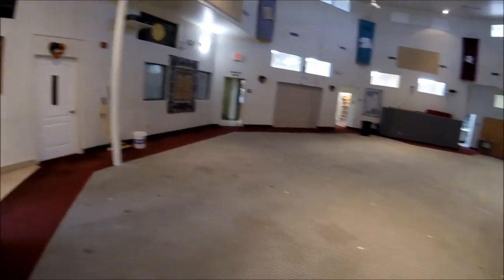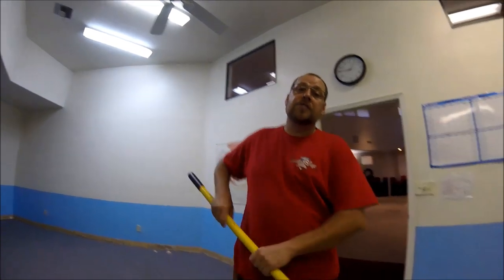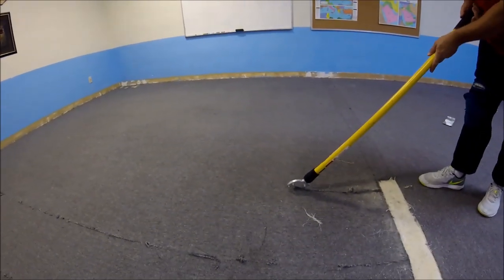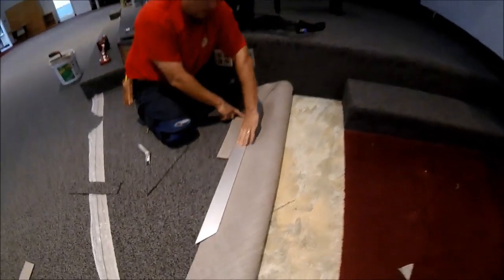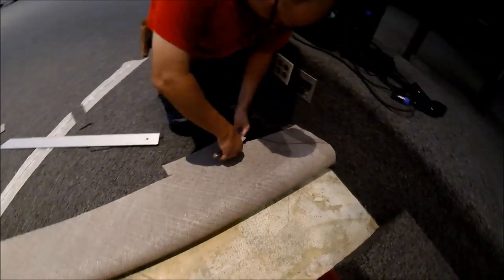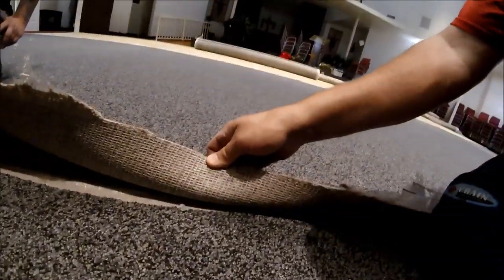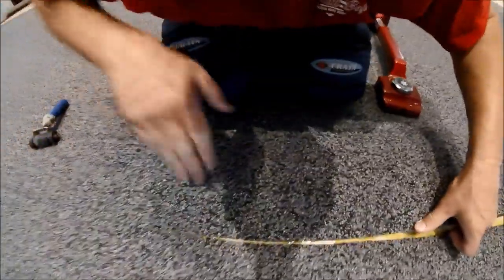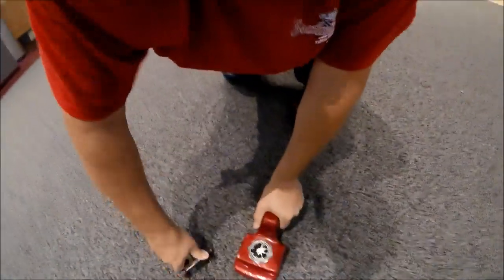GLUE DOWN CARPET INSTALLATION HOW TO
this video demonstrates and explains lots of things concerning demo and installing glue down commercial carpet during this glue down carpet installation how to video

Here are links to a few tools used in this video!

crain stand up cutter

straight edge

floor roller

knee kicker

knee pads